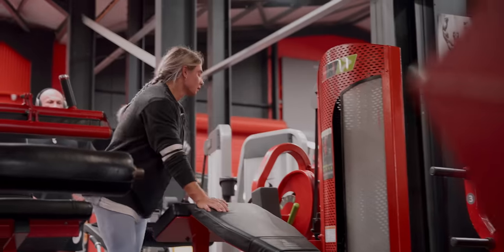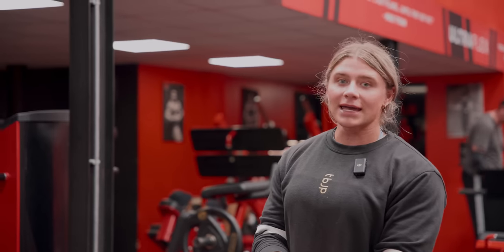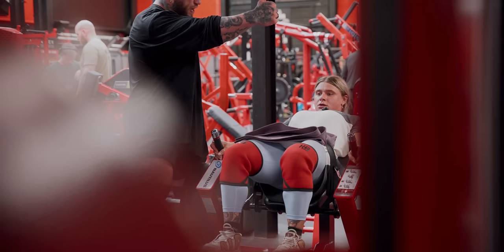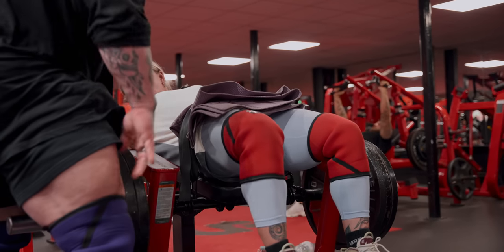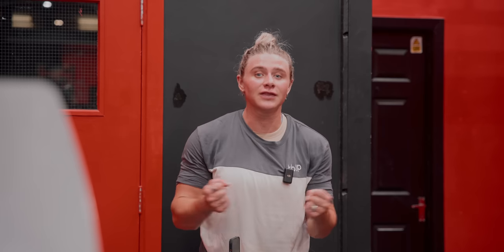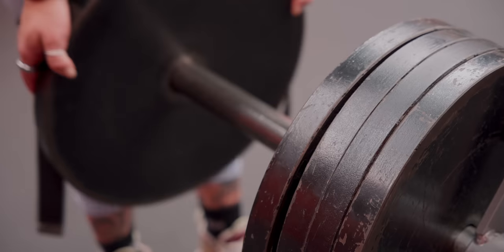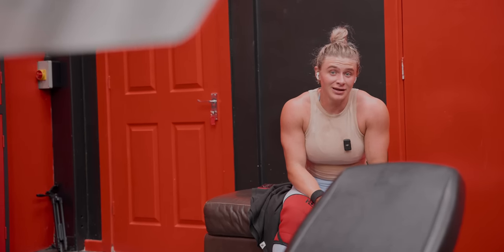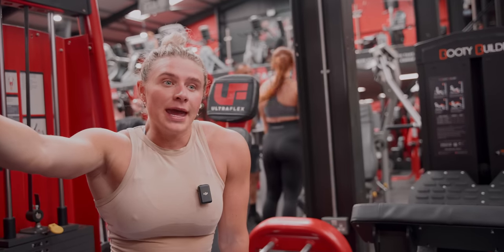BECOME BETTER / MACROS, ROUTINE & ORGANISATION / IFBB PRO MEG SYLVESTER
In this video Meg provides tips and strategies to help you become a better athlete or simply get more from your training and day to day activities, from organisation and routine building to macro tracking and food choices; all whilst taking you through her new Glutes & Hamstring session.